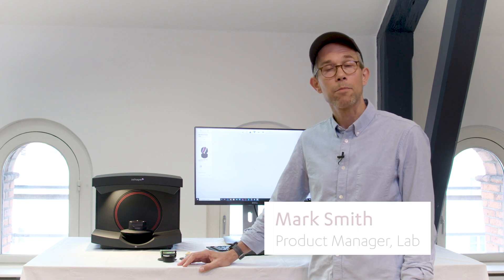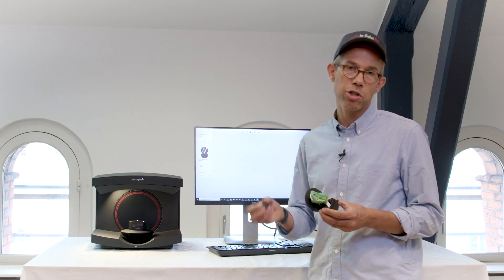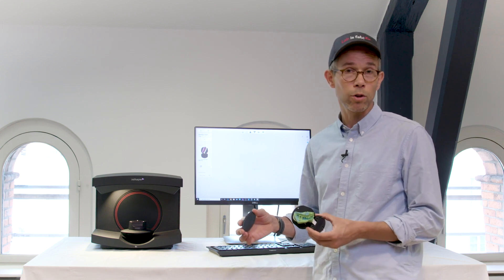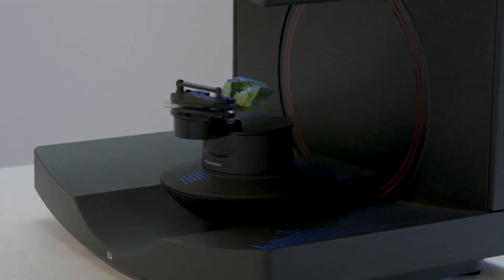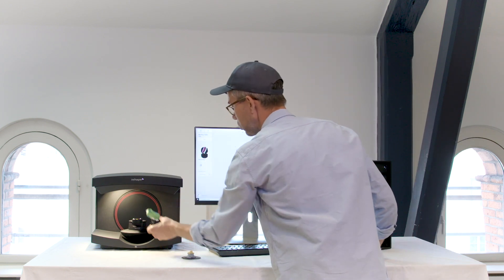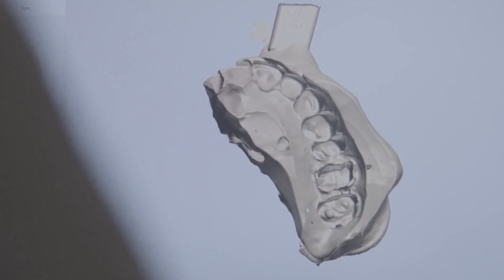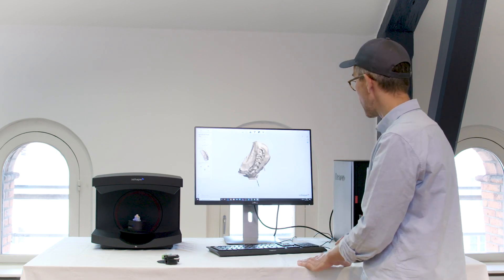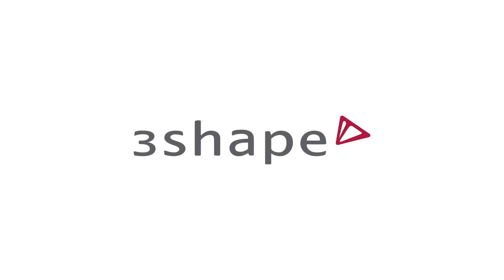Saving time with impression scanning - Mark Smith, CDT, Product manager, Lab, 3Shape